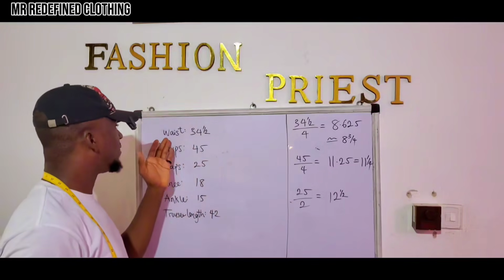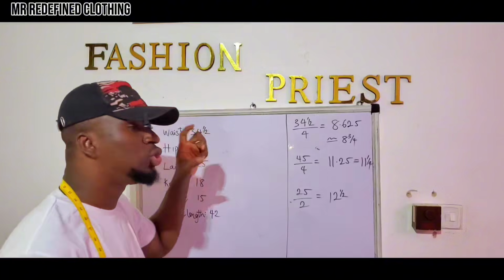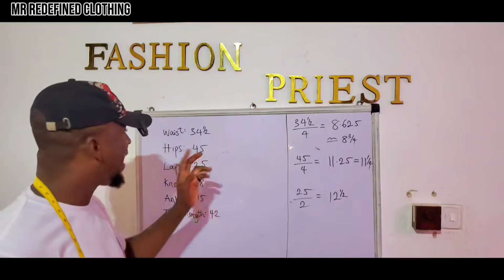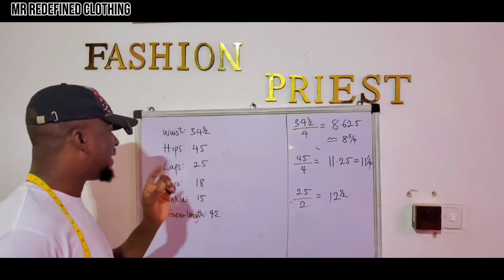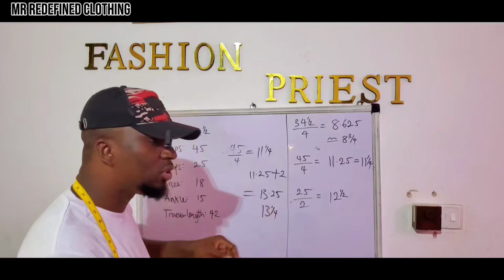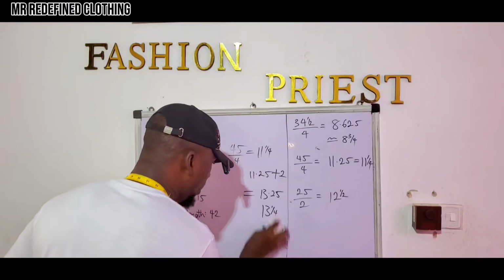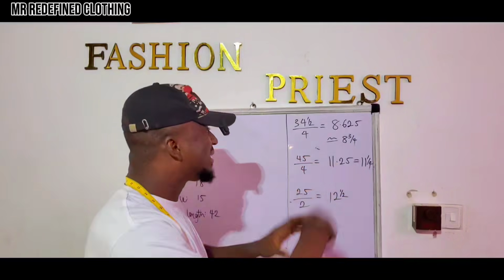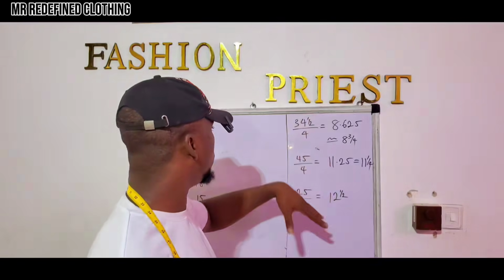Cutting and Sewing of Male English / Trouser : Full Tutorial / Course | Mr Redefined Clothing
Best Tutorial on cutting and Sewing of Male English Trouser